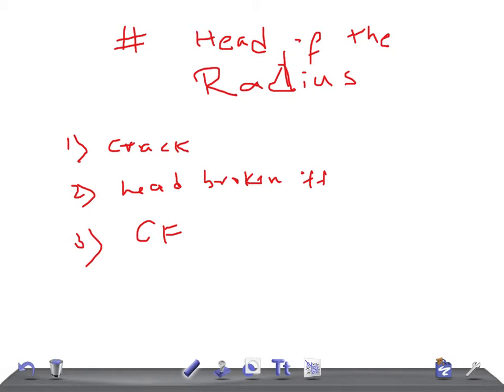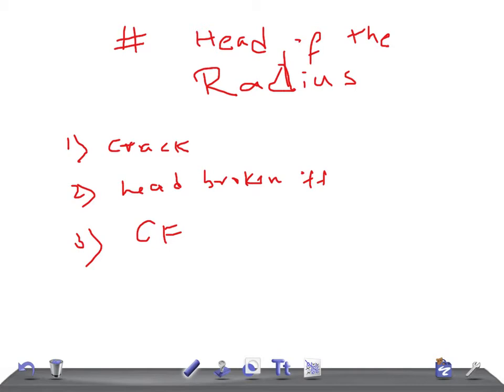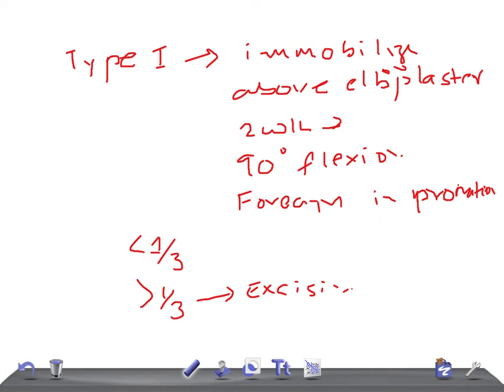Medical Video Lecture Orthopedics: Fracture of Head of Radius